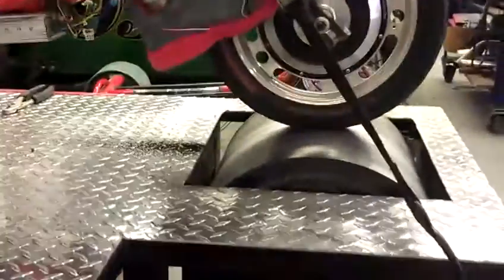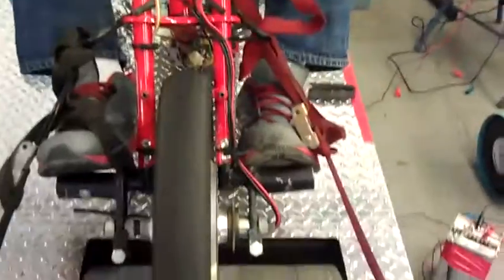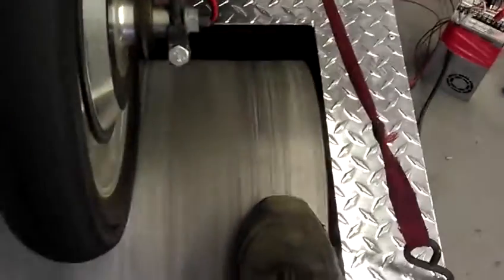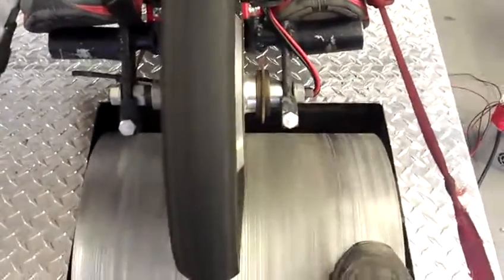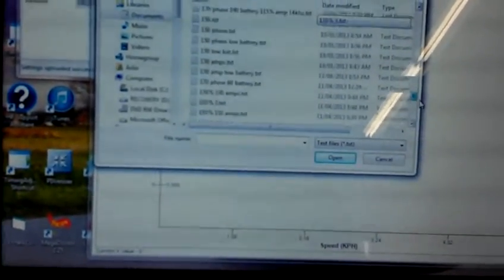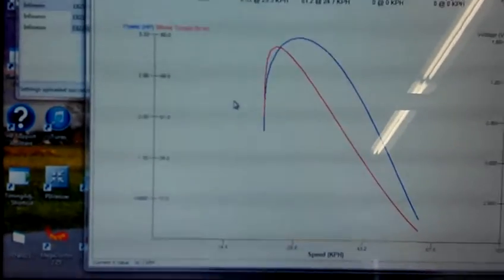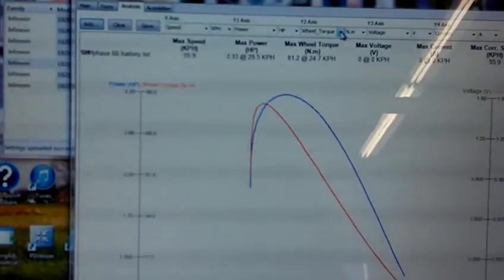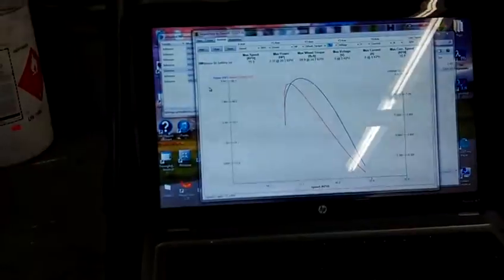Drift trike Dyno run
120 phase 60 battery limit on 20s lipo with cheep scooter motor.